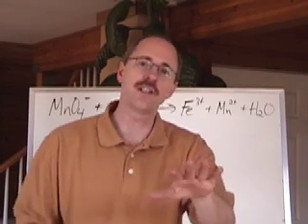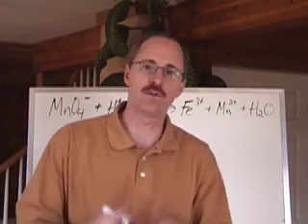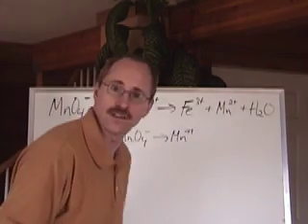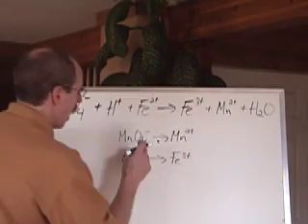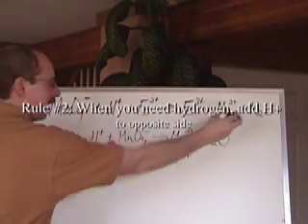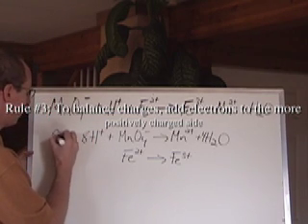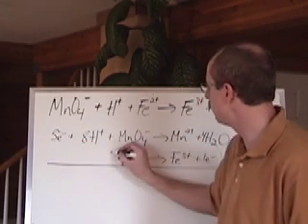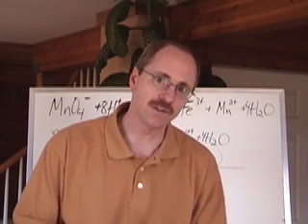Senior Chemistry: Redox 3